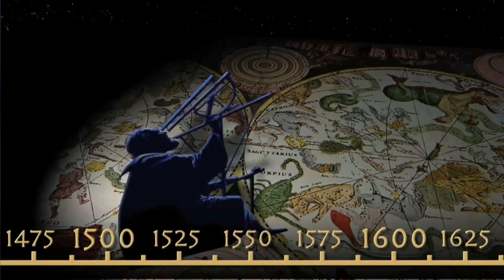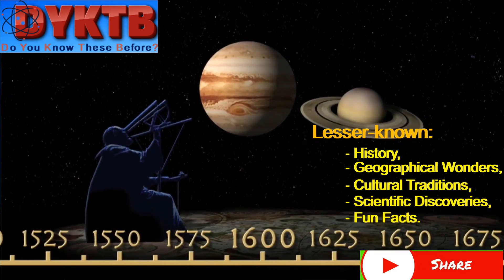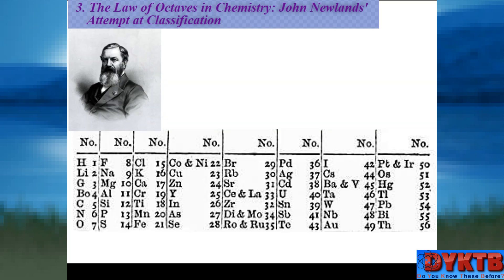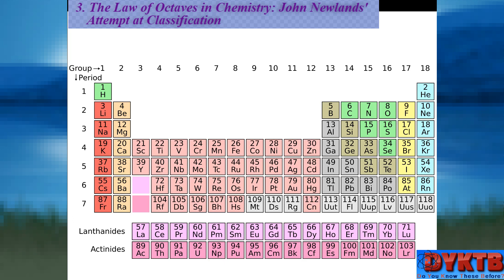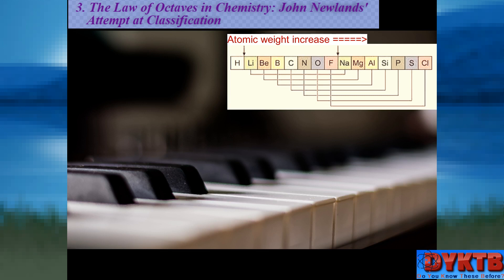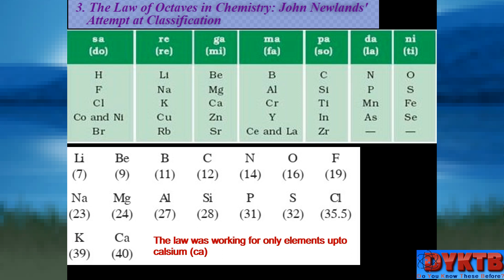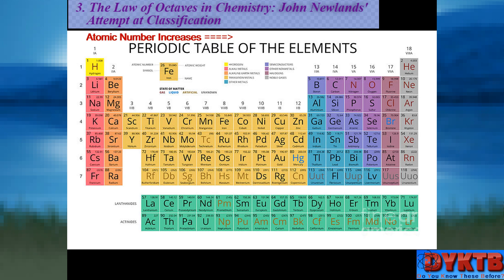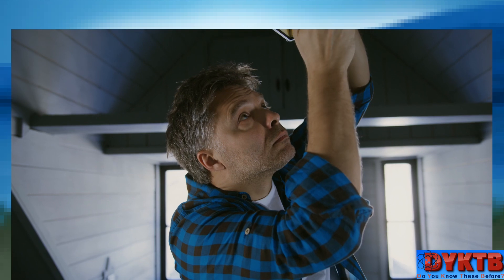Do You Know This Before? Chemistry's Musical Secrets 🎶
🧪 Unlocking Chemistry's Musical Secrets 🎶 Dive into the fascinating world of the Law of Octaves in Chemistry! Join us as we explore John Newland's unique attempt at classification, revealing the rhythmic patterns in the elements. 🧬🎵